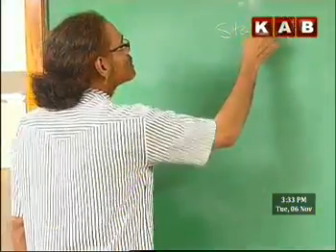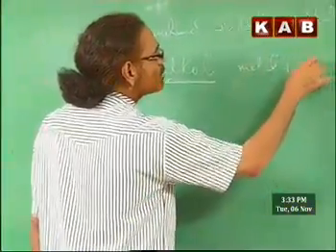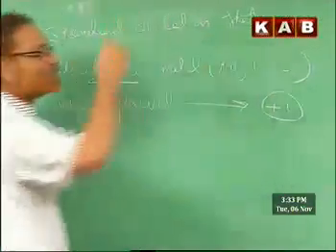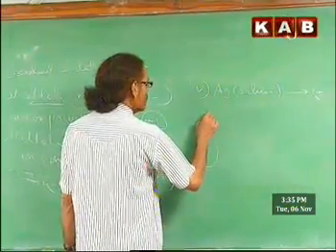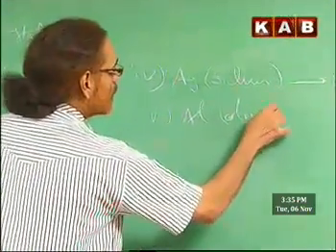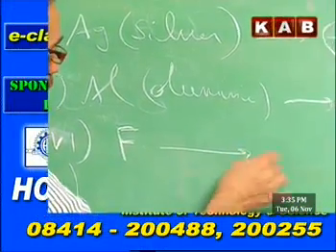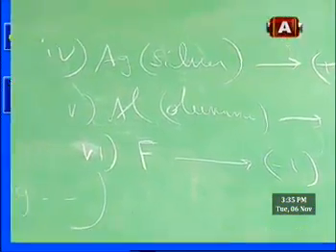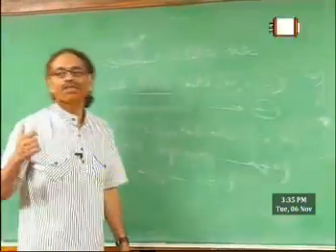KAB TV_Sr INTER CHEMISTRY CLASS BY TRIVIKRAM ON CHEMICAL ROLE TOPIC - PART 4